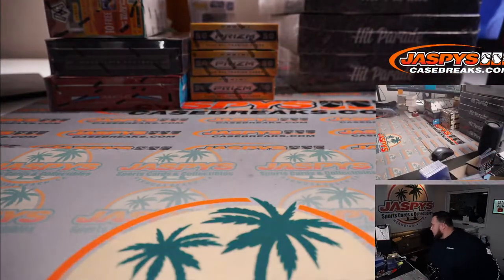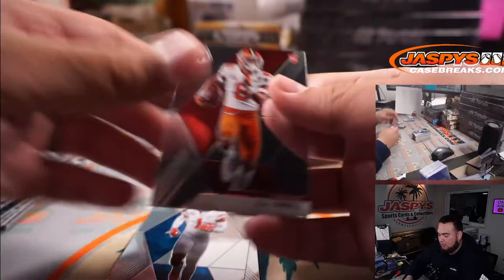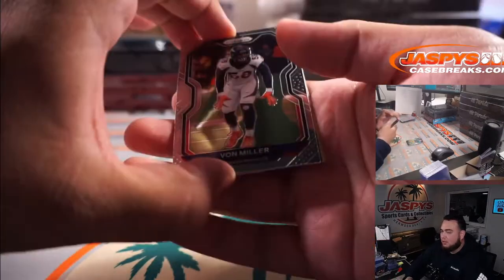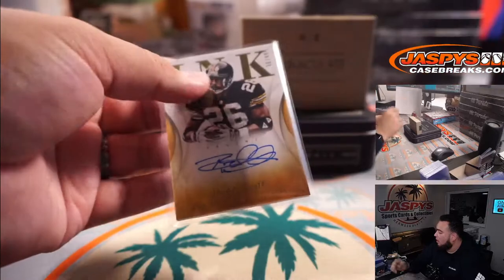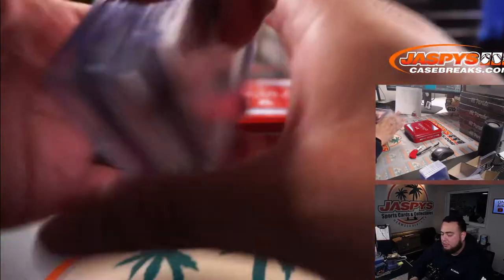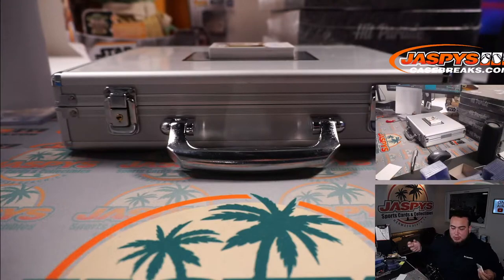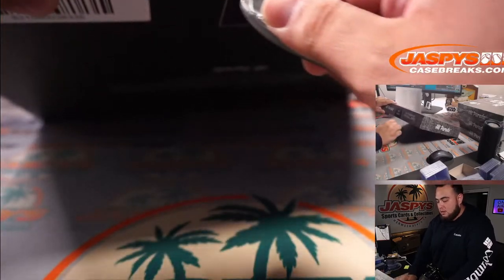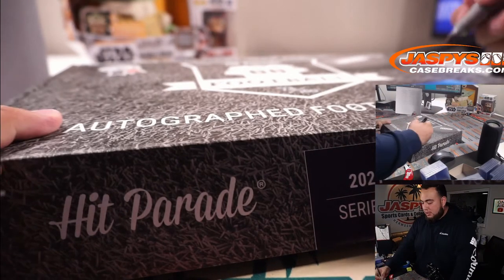M. 5/31/21 - Jaspy's 11-Box High-End Football Mixer *TIERED RANDOM TEAMS*